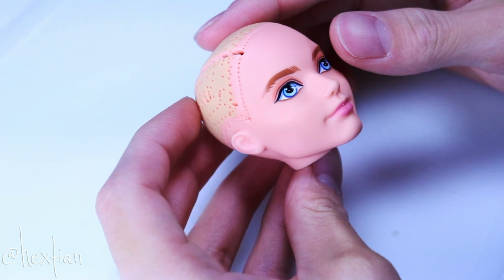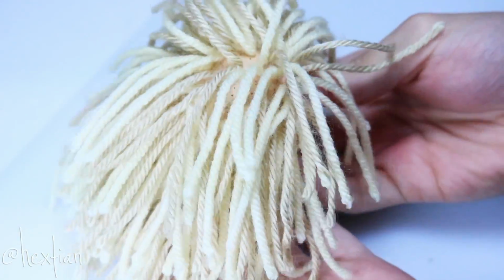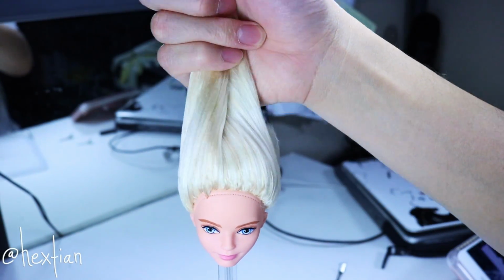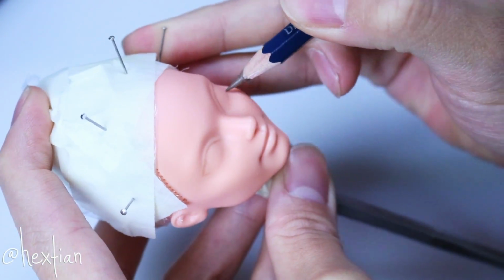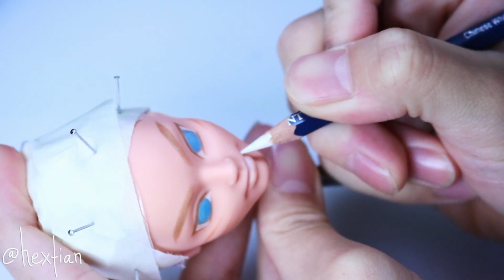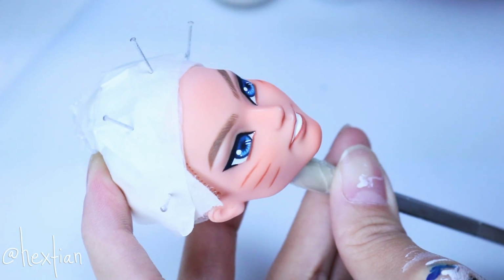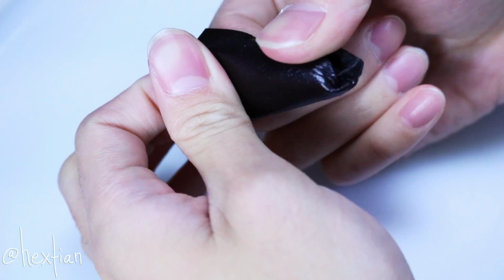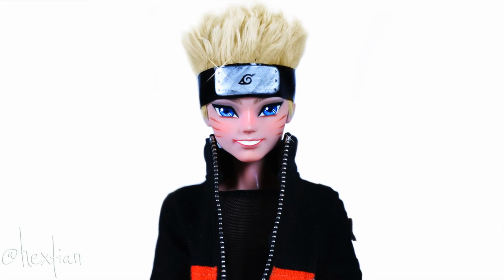Custom Naruto Uzumaki Doll [ うずまきナルト ]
FINALLY! NARUUUUUUUUUTO IS HERE! LOL You have to see the epic battle in the end haha ;D I am really happy with how he turned out, I need to get into Boruto now, but I think I was just so disappointed at how the original crew turned out, especially Ino. They ruined INO! Everyone looked great in "The Last", so I don't know why they would stray so much. I digress, I thought of doing a tribute to NaruSasu, since Naruto has been so obsessed with him and I really thought there was something more haha! I hope you guys like this doll!

Naruto Costume made by - @lovelywoodsboutique or @hauteplastic on INSTAGRAM

Materials right below:

Watercolor pencils: Faber Castle and Derwent
Chalk Pastels
Brushes
White paint
Gloss varnish

OTHER NARUTO DOLLS

MUSIC

Vespers - Topher Mohr and Alex Elena

Why Did You Do It - Everet Almond

Minyo San Kyoku - Doug Maxwell/ Zac Zinger

The Great Avenger - Silent Partner